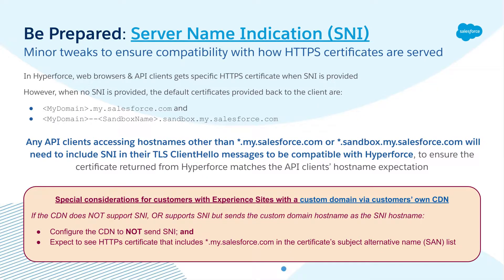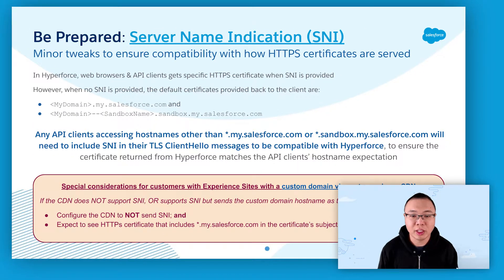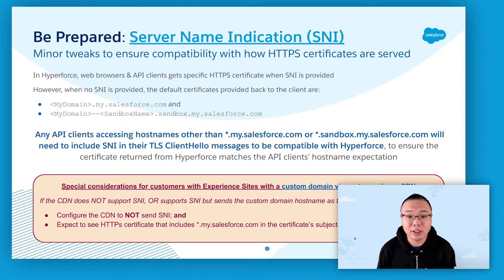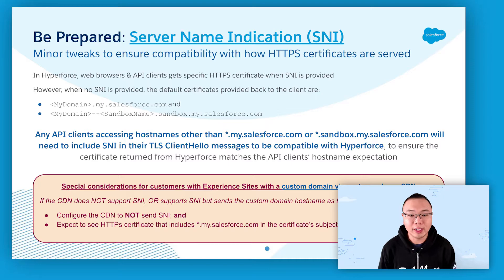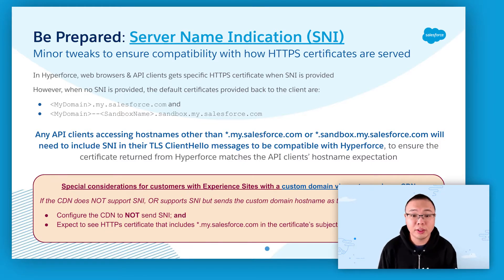Get Ready for Hyperforce - Part 10: SNI Requirement for Hyperforce | Salesforce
Hyperforce is coming, but do you know what it is all about? This video series will tell you all about Hyperforce and how to prepare for the move to our latest and greatest infrastructure. This 10th video in the series explains the server name indication (SNI) requirement for Hyperforce. You will learn about how to ensure adherence to this requirement and avoid potential disruptions during your move to Hyperforce.Links shown in this video - Resolve HTTPS/SSL connection errors in Hyperforce with SNI